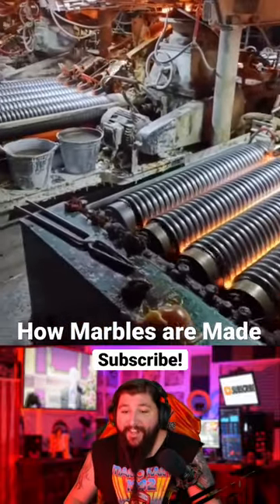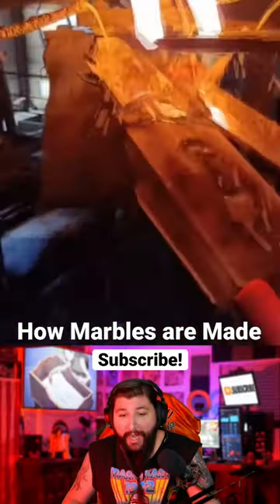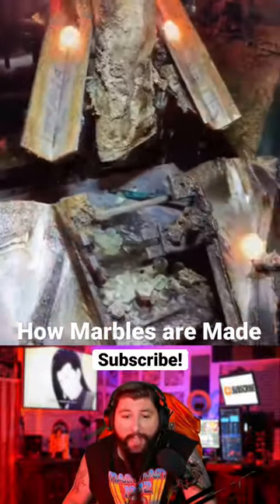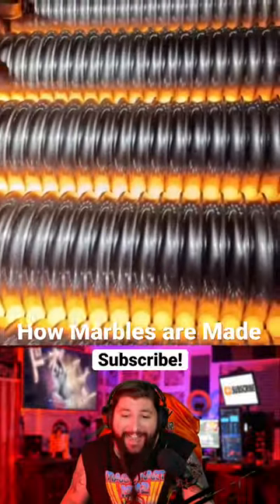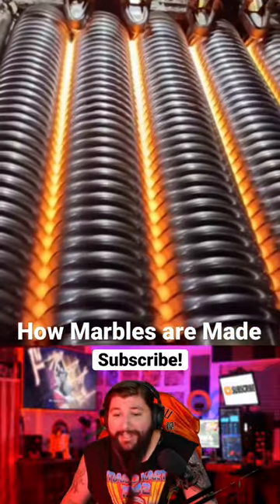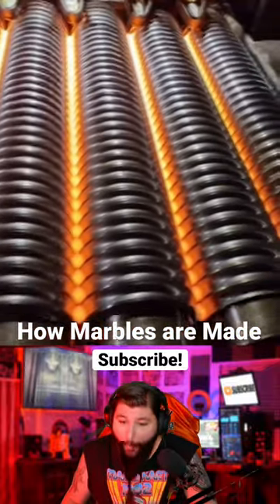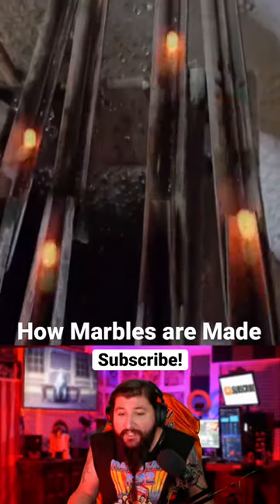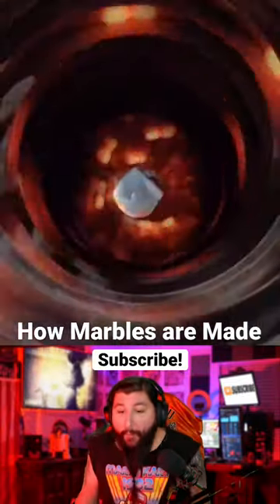How Marbles are Made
Laugh You Lose Challenge #77! Tell me how you did in the comments!

My equipment:
Lumix GX85 Camera
Stream Deck
Stream Deck Xl
Elgato 4K Capture Card
Ring Light
Steel Series Arctis Pro Wireless Headset
AT2035 Mic

Submitted by: Flyingcntnugget(discord)

Send me stuff to open on stream!
12470 York St. # 638